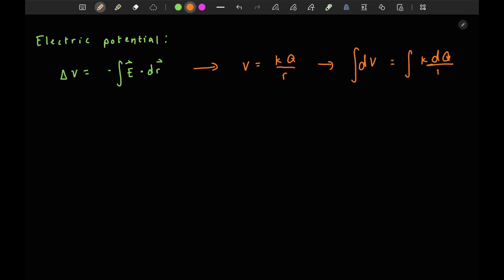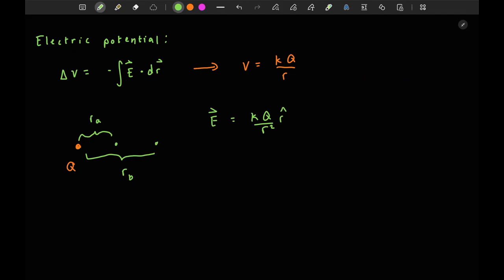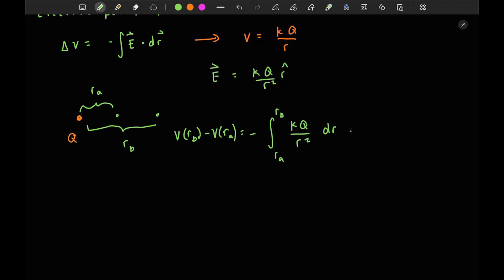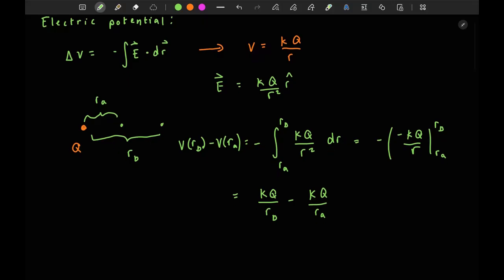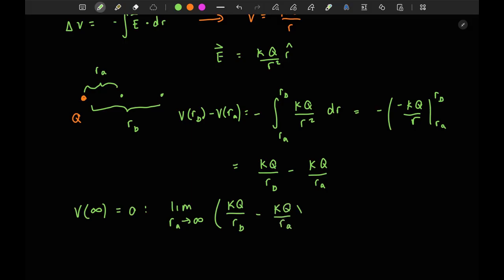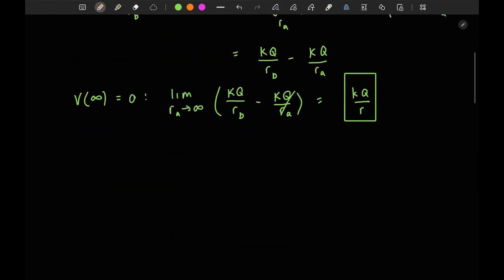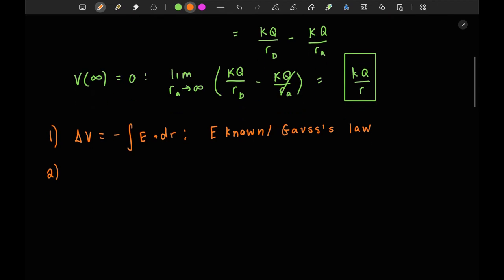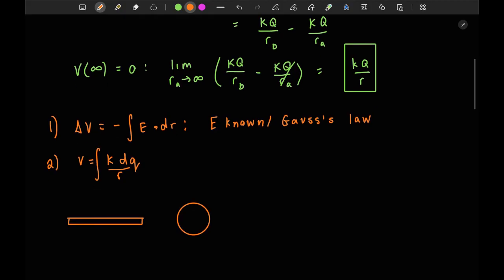Electric Potential Difference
In this video, we'll start from the definition of electric potential difference to derive the electric potential of a point charge.  We'll then briefly discuss when we use which formulation (with examples worked out in the following videos - feel free to skip to those if you're uninterested in derivations).